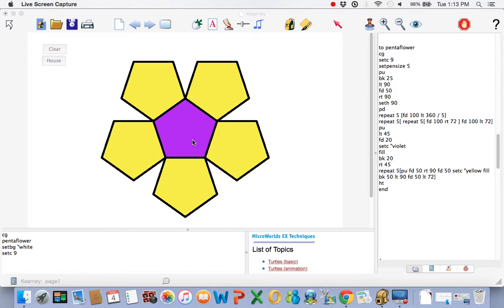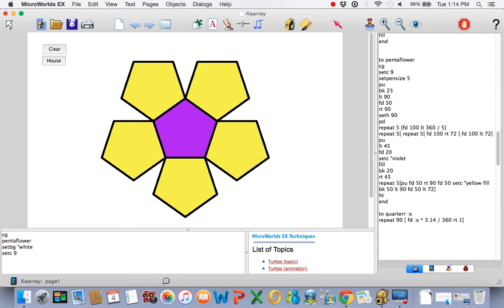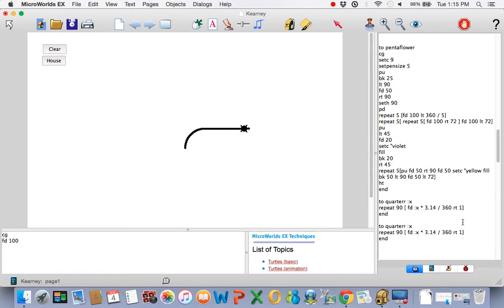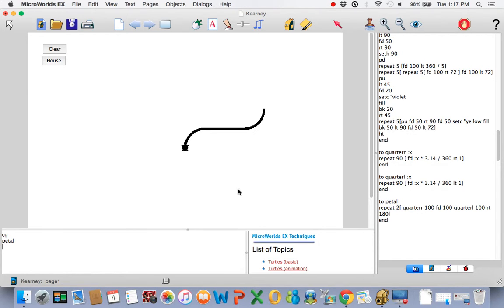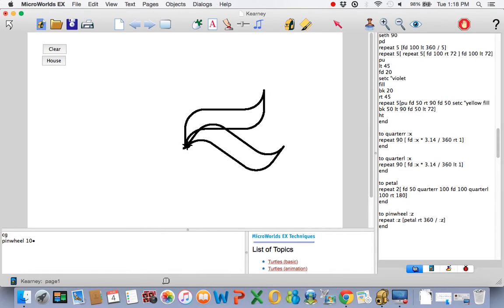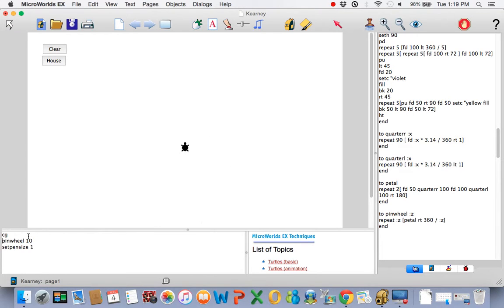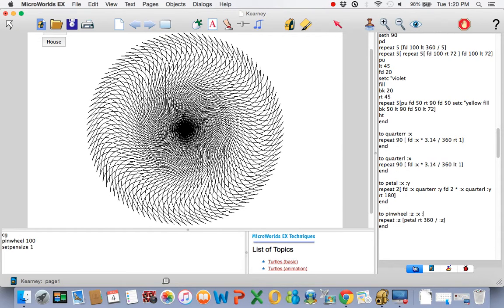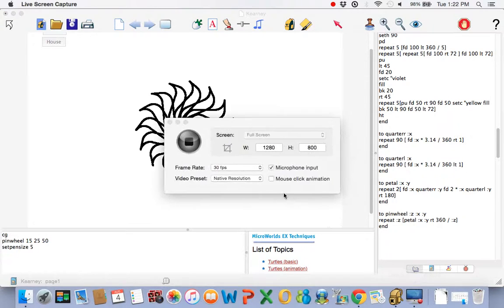MicroWorlds EX Logo Lesson 16A (Mac)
How to make a petal, then a pinwheel, using quarter circle programs.